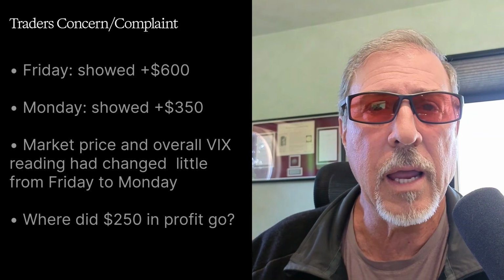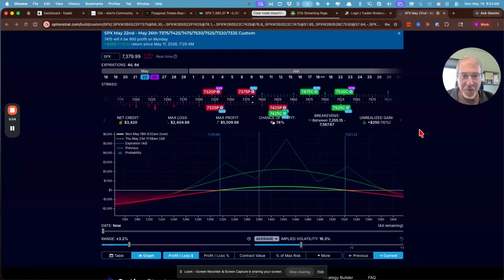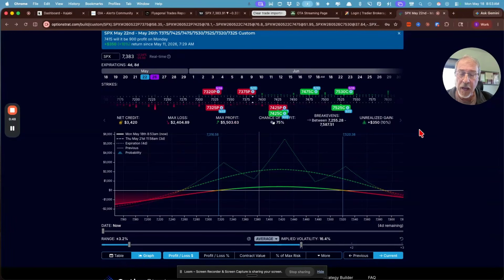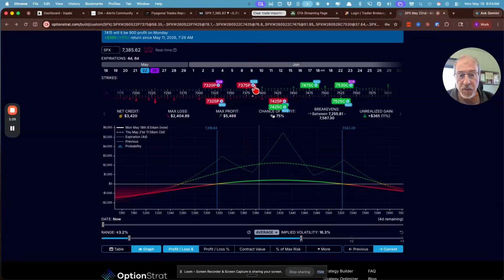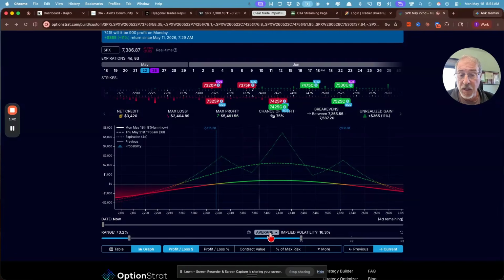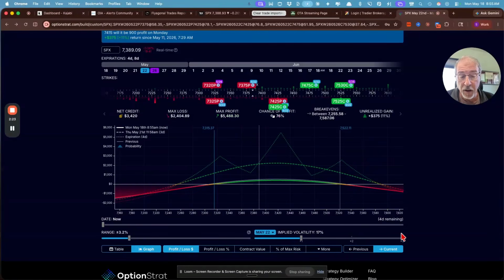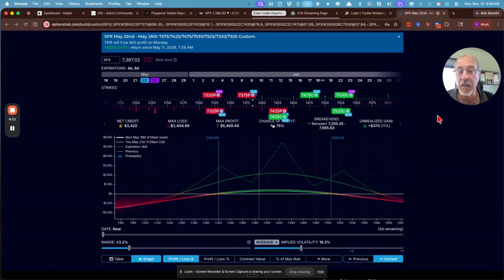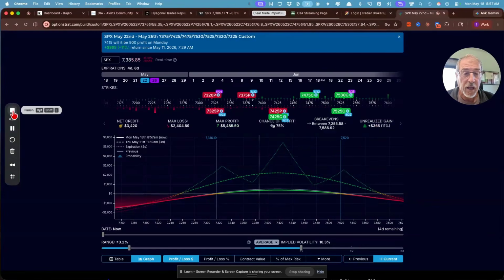Is your Options Software P&L LYING to you?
Hello traders! This video addresses a student's concern regarding OptionStrat's performance with a butterfly option strategy. We analyze the impact of market movements on a specific trading strategy and discuss practical implications for day trading. This session also covers effective risk management within the stock market. 📈